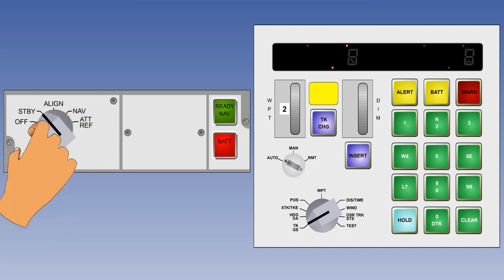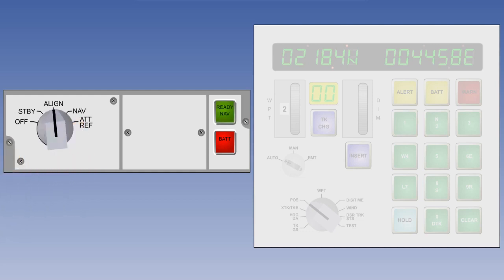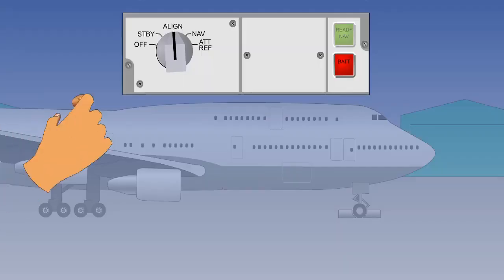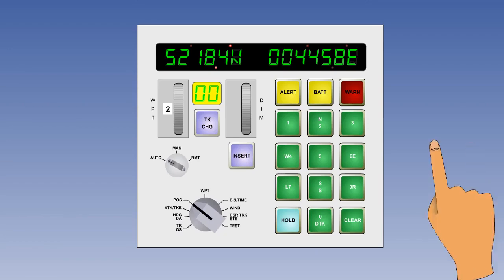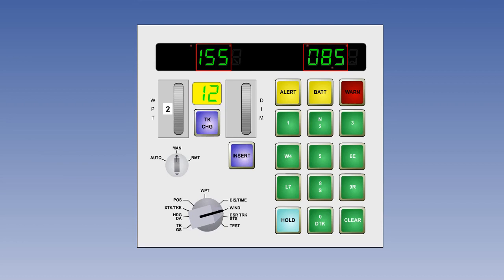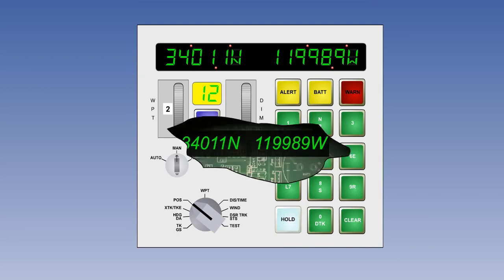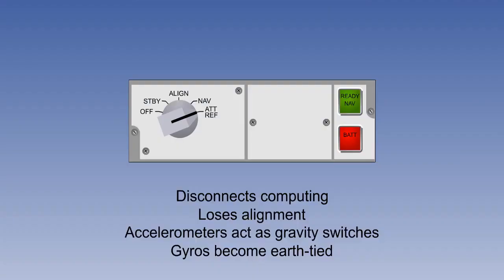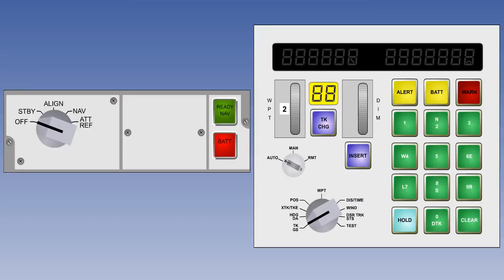35 ATPL Training Flight Instruments #35 Inertial Navigation Systems Operation